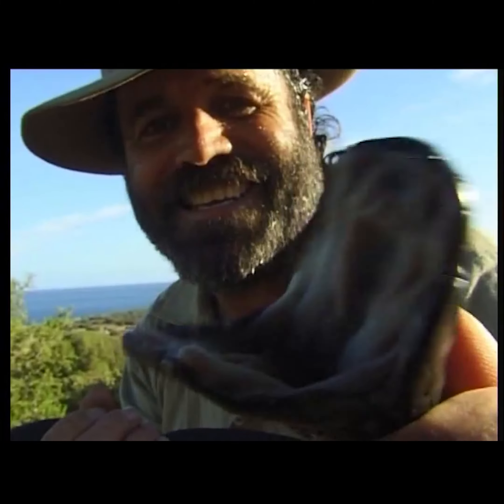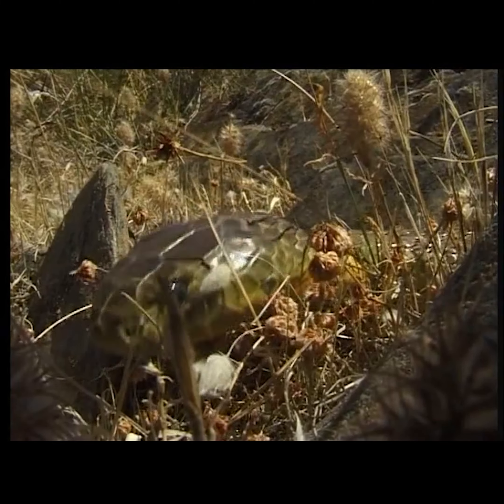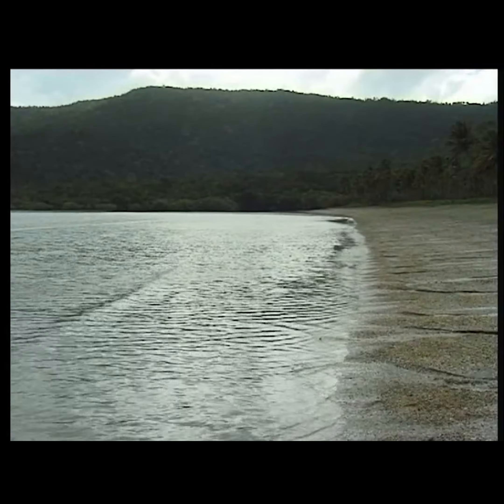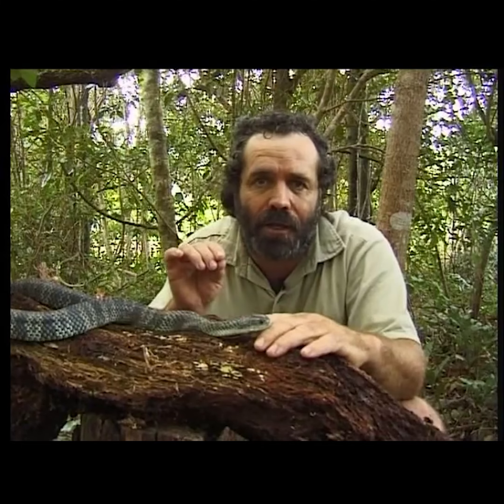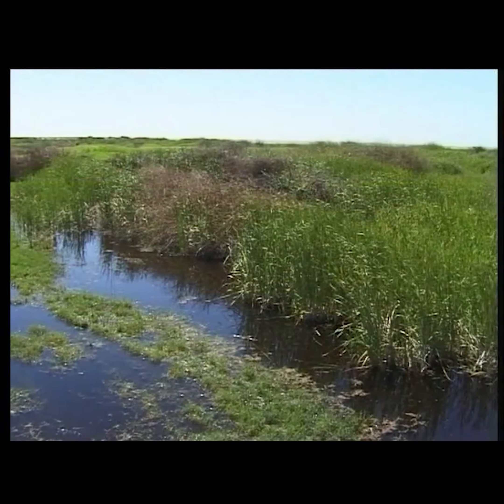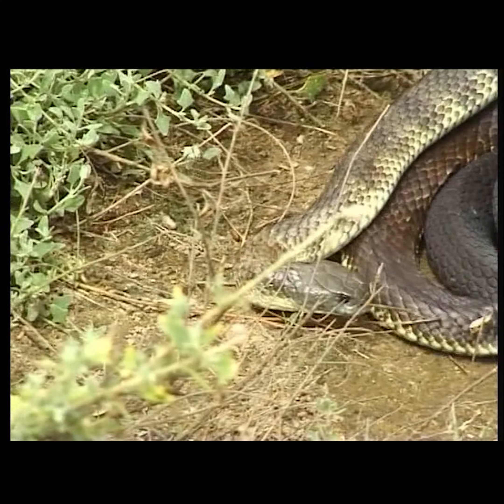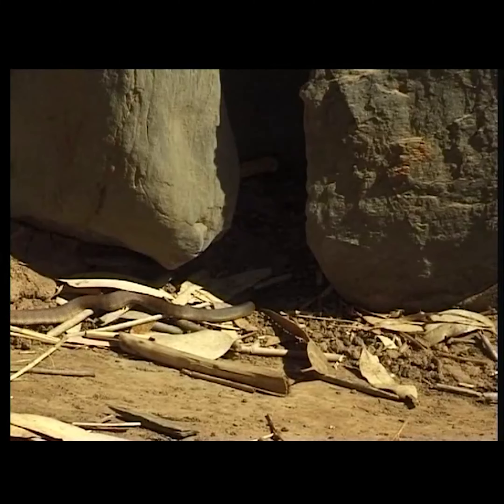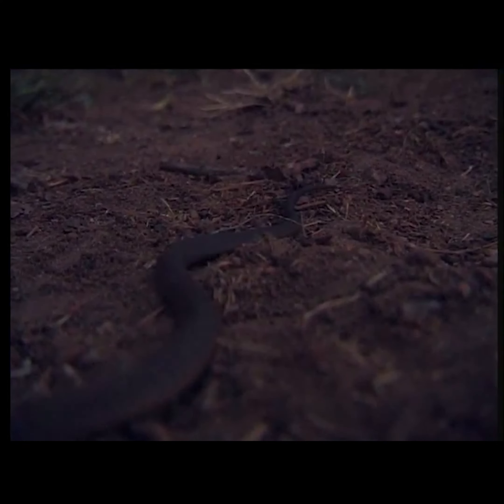rob bredl, the barefoot bushman, the tiger snakes - part 1 (UHD) [4K]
🇦🇺🐊🤠🪣🪃🦘🐘🦏🐗🐅🐆🐕🦎🐍🐸🦈🐳🐬🐡🐠🐟🦂🦀🦑🐙🦐🐚🪸🪼🦨🦥🦇🦅🐀🐌🦗🐜🪰🐝🪲🐞🐛🕷🕸 robbredl thebarefootbushman bredlspython - rob bredl, the barefoot bushman, the tiger snakes - part 1 (UHD) [4K] [remastered] - information: by vic martin productions. 'the tiger snakes' 🐍

tiger snakes are large deadly snakes that have been responsible for many deaths in australia. intriguingly, they give us a view of evolution equal to any. work done by herpetologists including mirtschin, schwaner, shine, and others reveal an insightful story. it is in the tiger snakes that we see a species with an extraordinary ability to adapt. tiger snakes are one of the more accomplished opportunists in the world of elapid snakes and their special characteristics allow us a good opportunity to view the way in which new species come about. rob bredl, has a unique gift. it is a fearless understanding of animal behaviour. this gift has seen him judged by many as the world's best crocodile wrangler. it would be a surprise indeed, if these two programmes did not provide us with a unique and highly informative view of these two groups of australian snakes. these are probably the two best shows ever produced on the 'TIGERS' and 'TAIPANS'

this one hour plus documentary includes 18 minutes of new footage.

rob bredl, the barefoot bushman DVD series purchase - rob bredl wikipedia info - note: original remastered 4K UHD video/thumbnail courtesy of youtube user barefoot bushman @ - please subscribe to there fantastic youtube channel. rob bredl, aka the barefoot bushman. - additional edited/remastered 4K UHD ultra high definition 2160p video/thumbnail courtesy of the barefoot bushman @